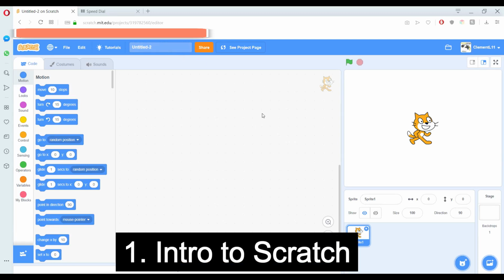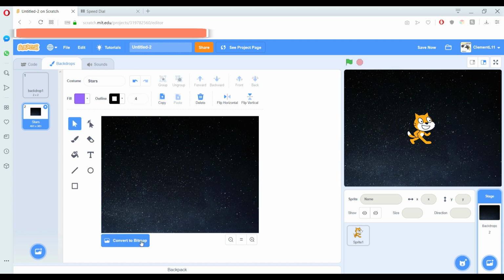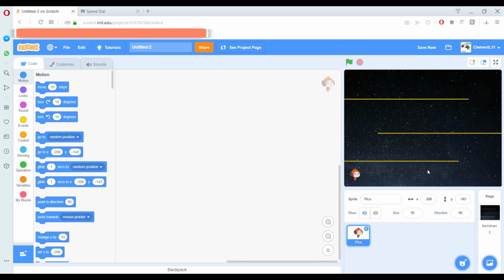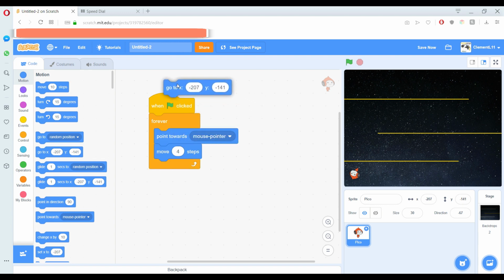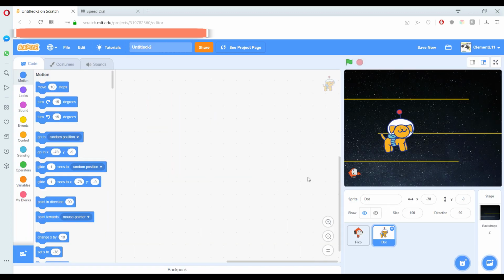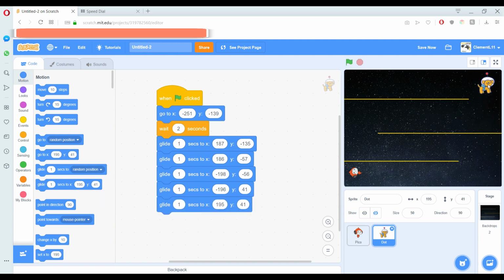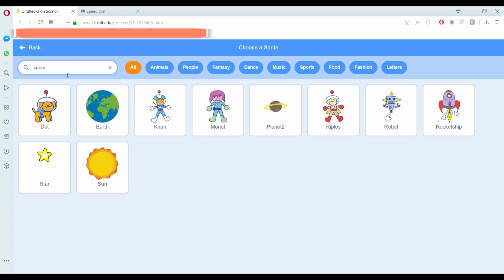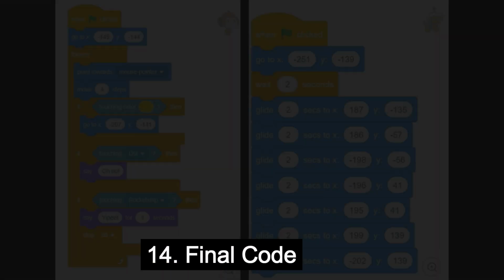#1 Maze Game Tutorial - Scratch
This is a tutorial on how to create a simple maze game in Scratch. Sorry for the poor quality on the vocals, for some reason Windows Game Bar reduces Audio quality like a bazillion times.

Hopefully you find this useful if you're a teacher wanting to use Scratch in class, or if you're just teaching yourself. The most important thing is the understanding of the code and how the program works, not just getting the end product!

Here are the timestamps for different parts of the video:

0:00 Intro to Scratch
2:08 Adding a Background
3:24 Designing a Maze
5:31 Deleting Sprites
5:50 Adding Sprites
6:34 Adjusting Sprite Size
7:18 Touch-Screen Movement
9:57 Starting Position
11:12 Sensing the Walls
16:25 Following a Fixed Route
18:50 Touching Other Sprites
21:02 Winning the Game
23:20 Testing the Game
25:06 Final Code